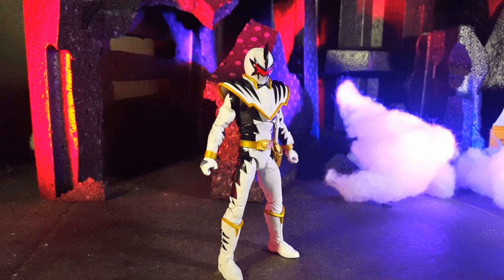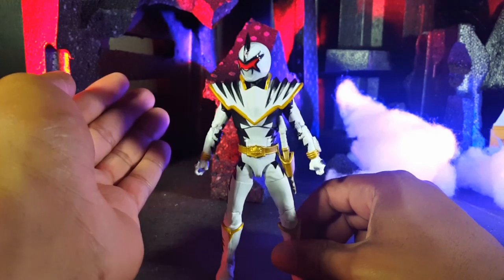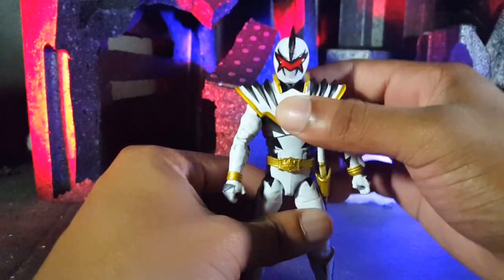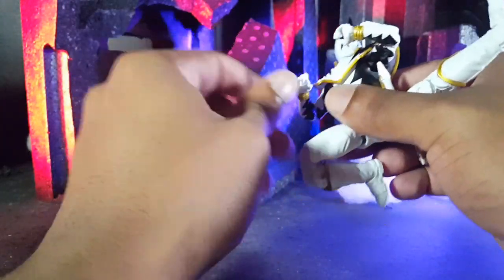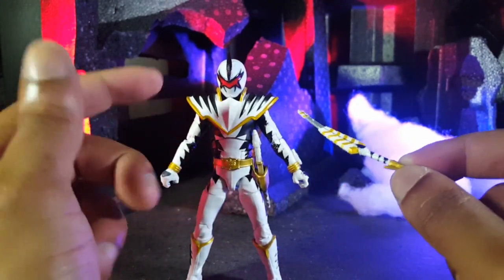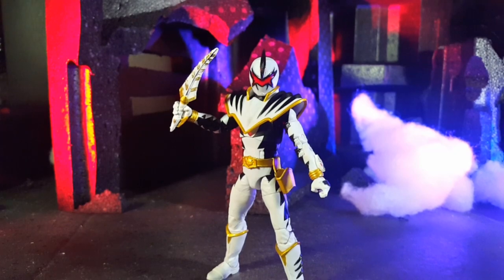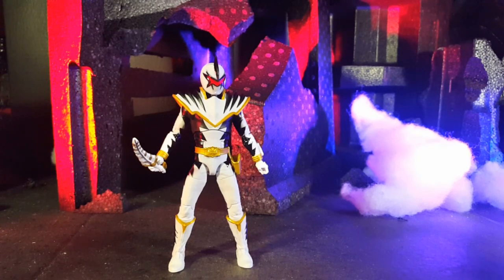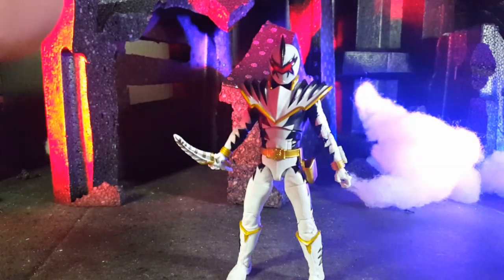Review: Power Rangers Lightning Collection Dino Thunder White Ranger